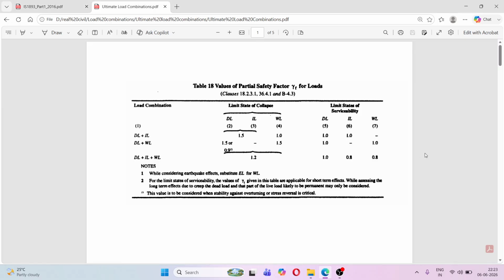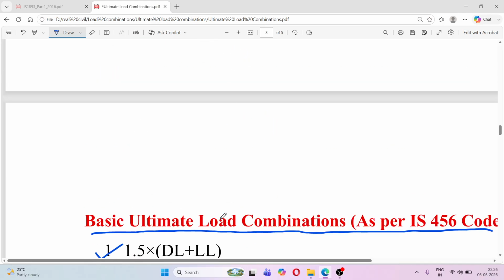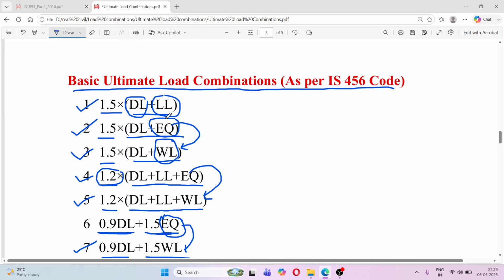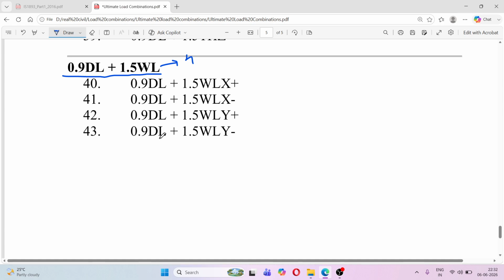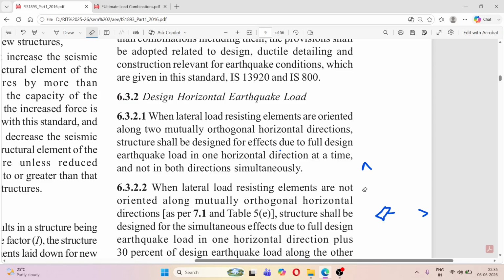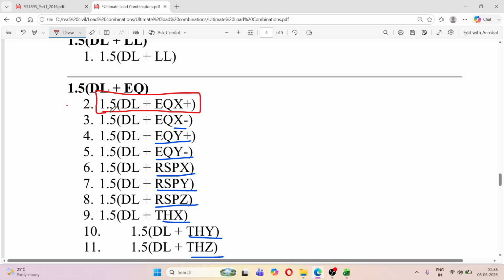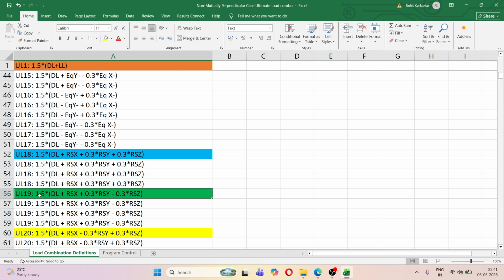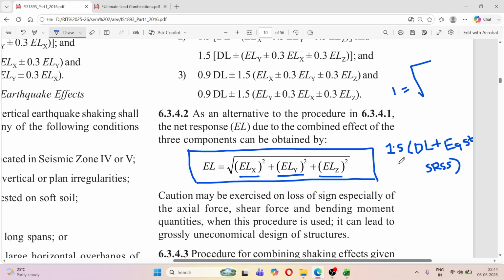Ultimate Load Combinations IS 456 and IS 1893 Advanced Load Combinations | limit state of collapse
In this video, I explain Ultimate Load Combinations as per IS 456:2000 and IS 1893, including advanced seismic load combinations used in practical structural design.

✅ Understanding Ultimate Limit State (ULS) load combinations
✅ IS 456:2000 codal load combinations
✅ IS 1893 earthquake load combinations
✅ Advanced combinations for seismic analysis
✅ Non-orthogonal building load combinations
✅ ±EQX ± 0.3EQY and ±EQY ± 0.3EQX cases
✅ ETABS implementation step-by-step
✅ Manual creation of load combinations
✅ Excel import method in ETABS
✅ Common mistakes to avoid during seismic load combination generation

This tutorial is useful for:

Structural Engineers
ETABS Beginners
M.Tech and PhD Scholars
Practicing Design Engineers